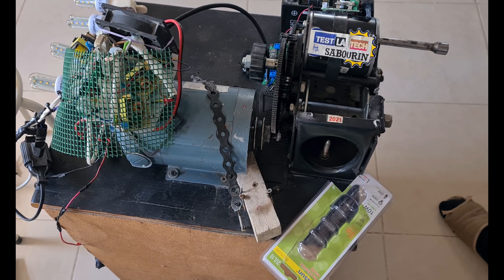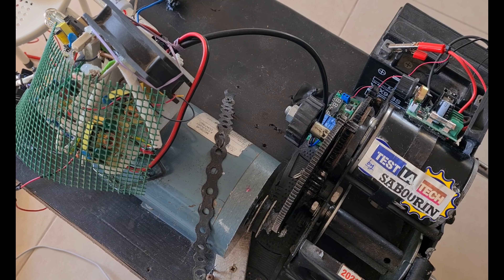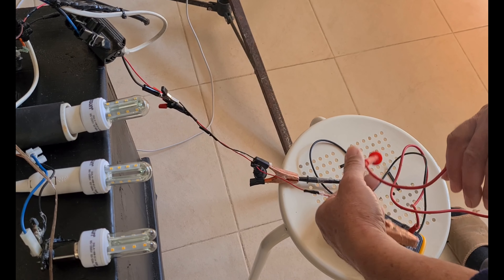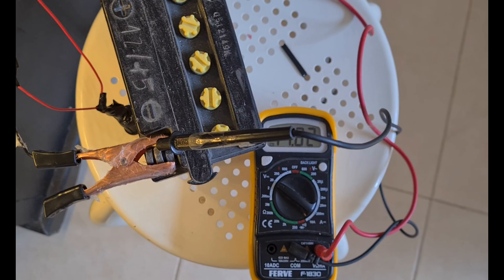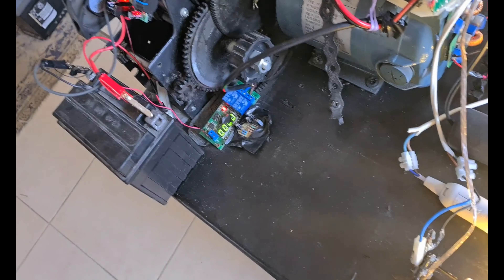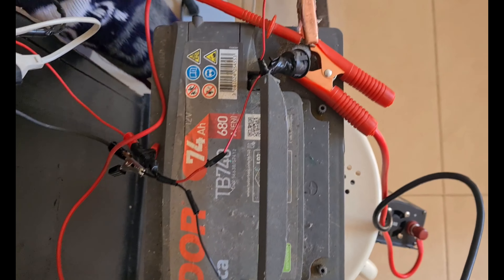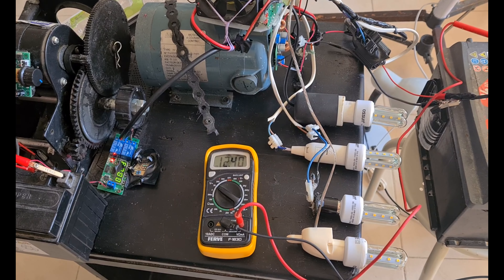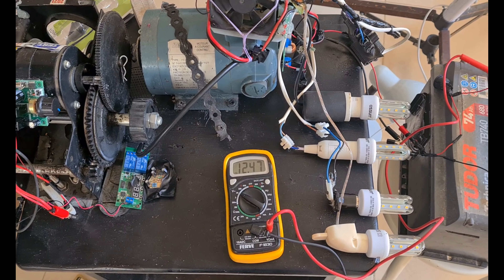New emerging future tech free energy generator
My channel was hacked, we are trying to get it back on its feet.